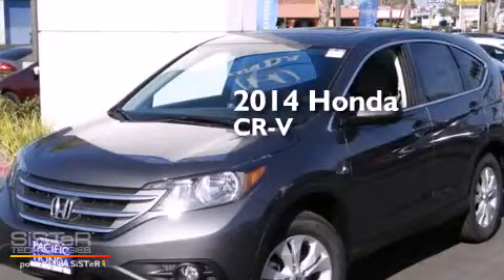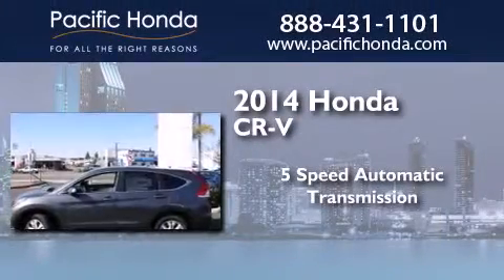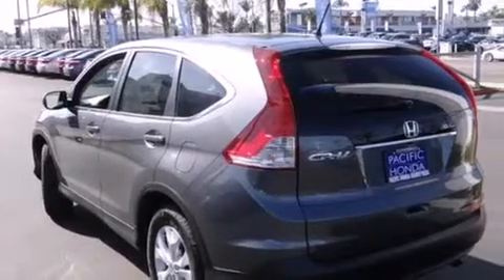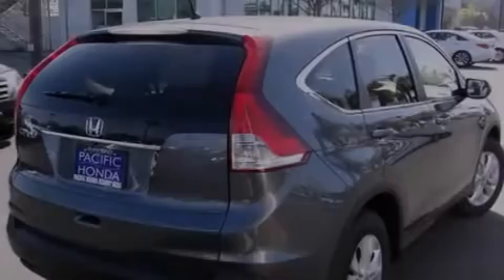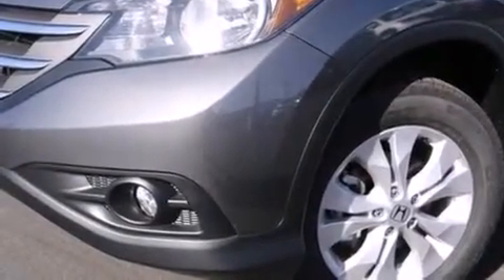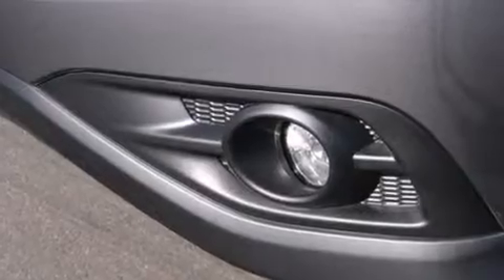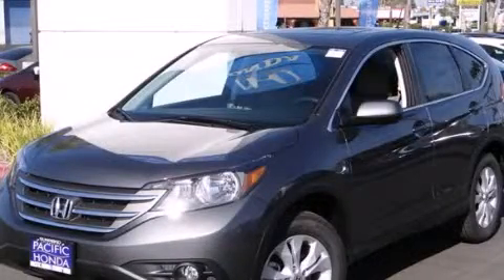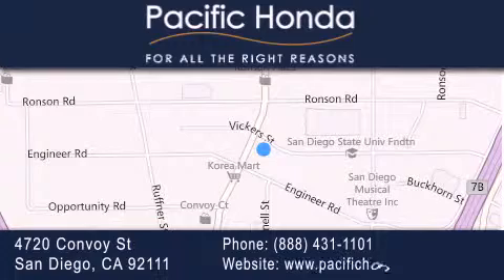2014 Honda CR-V San Diego CA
We have been honored to serve the San Diego CA area , we promise that your experience at our dealership will exceed your expectations ! Year : 2014 Make : Honda Model : CR-V Engine : 2.4L 4 cyls Trans . : Automatic 5-Speed Exterior : Gray Miles : 10 Stock : 140682 Pacific Honda 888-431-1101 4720 Convoy Street San Diego , CA 92111